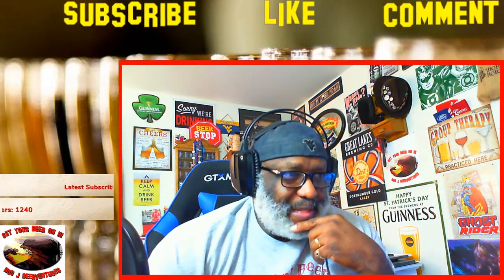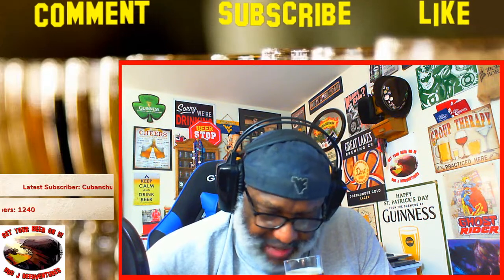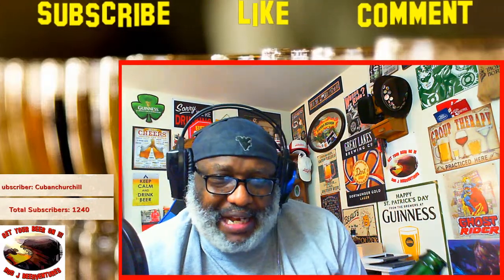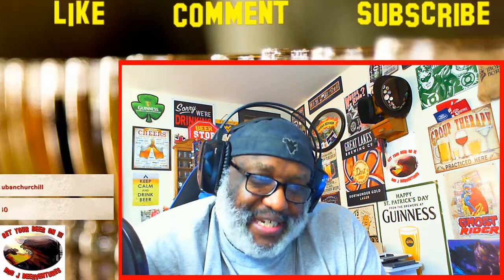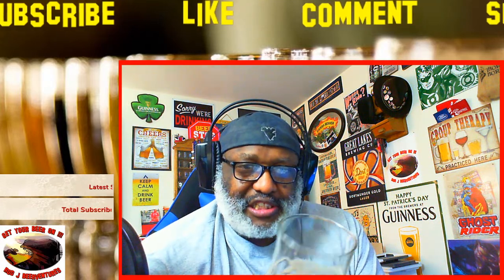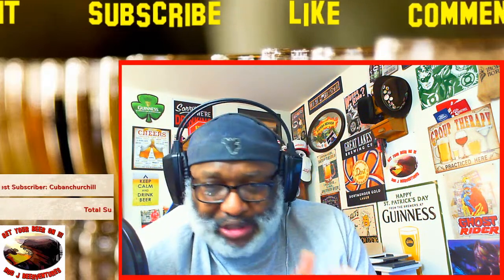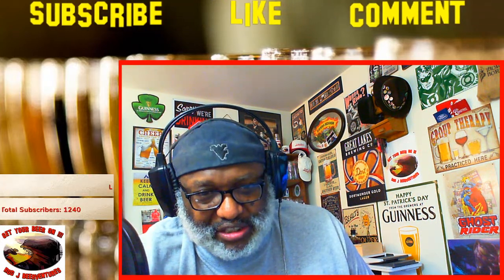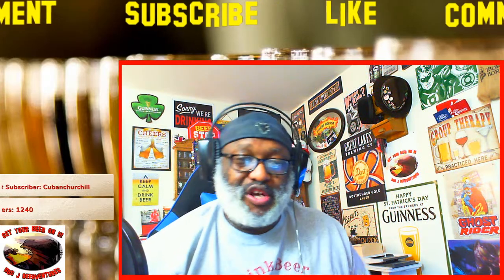Rod J BeerVentures | Mikkeller Forêt de Tronçais Live Beer Review Chat